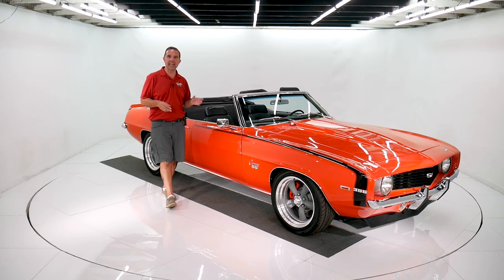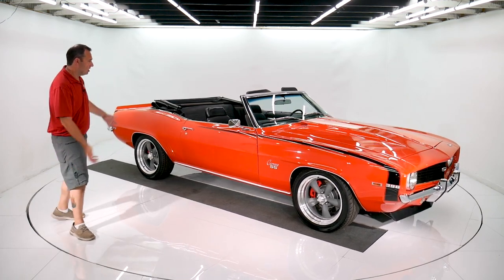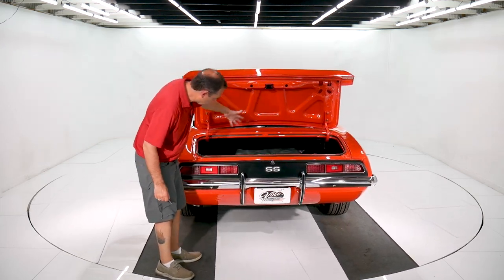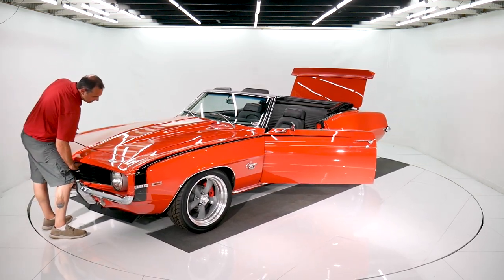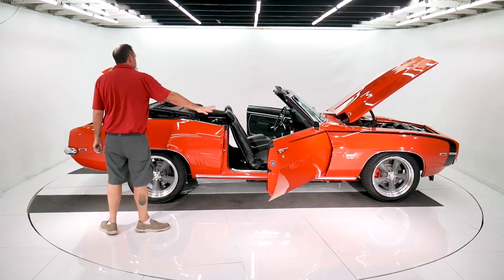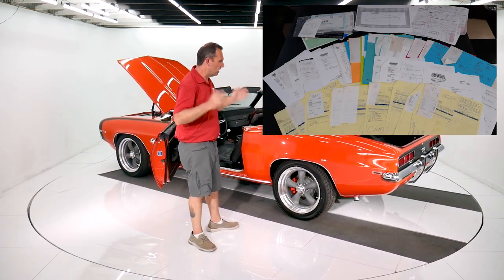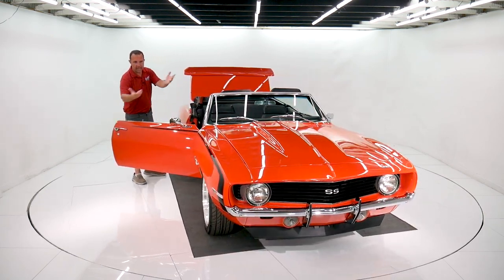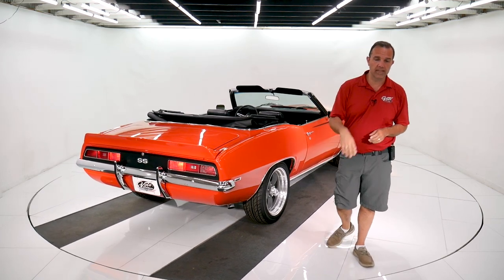1969 Chevrolet Camaro SS for sale at Volo Auto Museum (V18555)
Body off frame restored big block Camaro convertible with a 4-speed! I feel like that's all I need to say to sell this one, but here is what I know:

EXTERIOR: Whoever painted this car definitely is very good at what they do. It looks like a hugger orange mirror. You can't even feel the gloss black hockey stick stripe. I'm looking down both sides, it's arrow straight with a mirror reflection. All the trim has been replaced- bumpers, optional bumper guards, lenses, emblems, grill, marker lights, mirror, door handles. The stainless trim around the convertible opening the windshield is new, wipers are even shiny. New windshield. Door jambs are painted real slick, has new weather strips and fuzzy window seals, new sill plates. New black convertible top. The pump, rams and lines are new. Good looking set of 18x8 wheels with performance tires.

INTERIOR: I open the door, the interior lights work. Looks like all the upholstery, door panels, carpet has been replaced. Has carpeted orange embroidered floor mats. The center console has aftermarket armrest cushion with cup holders. Has  factory gauge cluster and tachometer. Dash pad, deluxe steering wheel, heater  controls are new. The visors and mirror are new. Upgraded stereo with speakers in the door panels. Glove box liner is new.

ENGINE COMPARTMENT: Actually a 454 disguised as a 396. Upgraded with aluminum intake and a big 800 cm Holley carb, HEI ignition and long tube headers. This motor compartment has obviously been all apart and restored. The jambs, firewall and  bottom of the hood are gloss orange. Radiator support, inner fenders and heater box are all smooth satin black. The brake booster, master and lines are replaced. It  has an upgraded aluminum radiator with a shroud. New horns and alternator. The motor itself is painted nicely, has reproduction chrome valve covers and air cleaner lid.